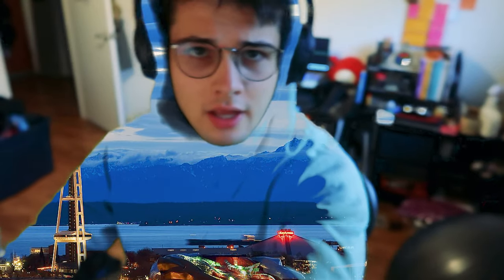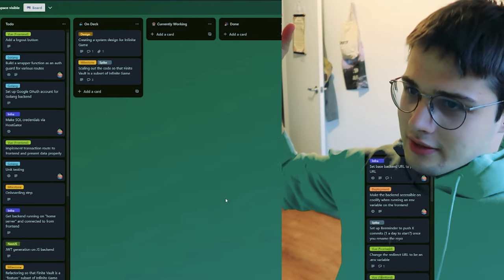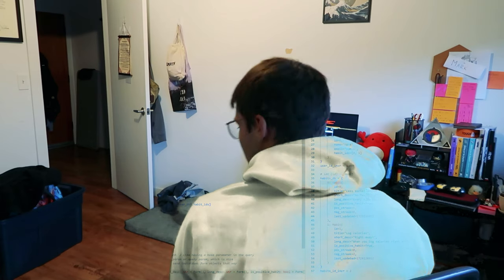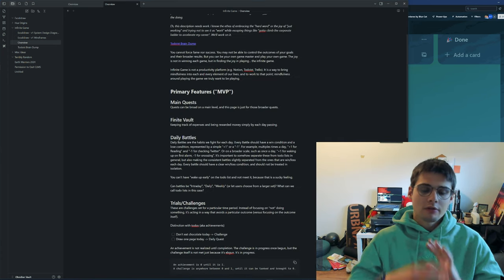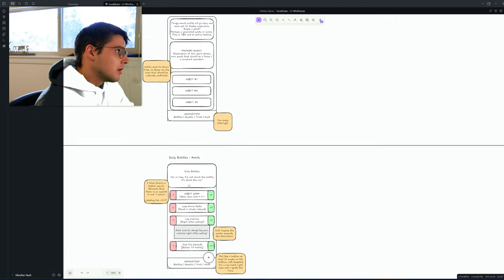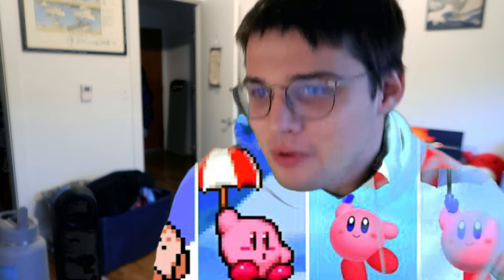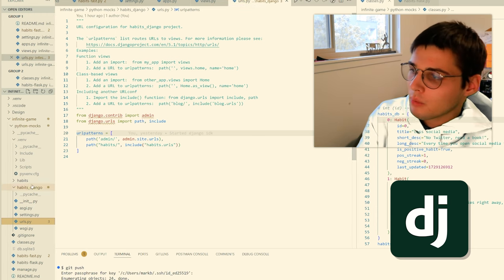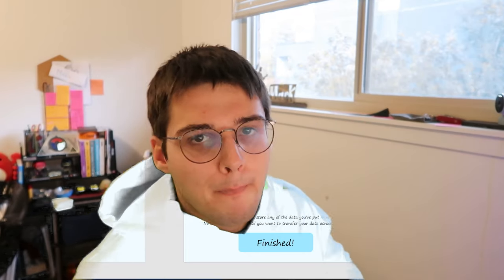One New Productivity App, 3 Python Frameworks - Infinite Game Devlog [01]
Lol the green screen filter caught the green plus icon oops

Try Todoist! No referrals anymore but I still think you should give it a shot

🔖 Chapters / Timestamps
00:00 - Deployed Finite Vault
00:44 - What is Infinite Game?
04:36 - How does interview practice tie in?
07:00 - System diagram and simple wireframes
08:25 - Python web frameworks speedrun (Flask, Django, FastAPI)
10:07 - The relation